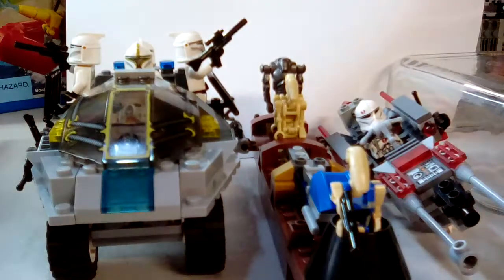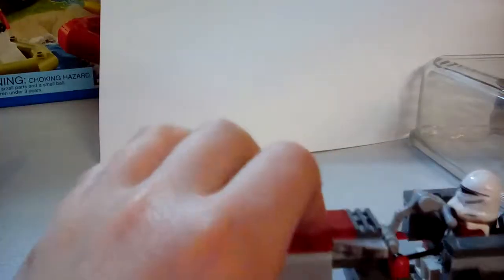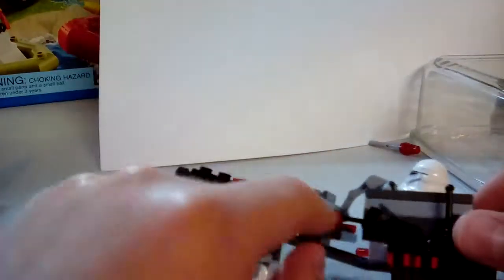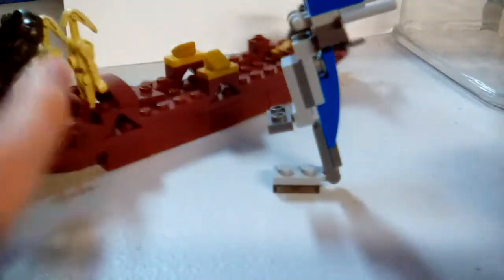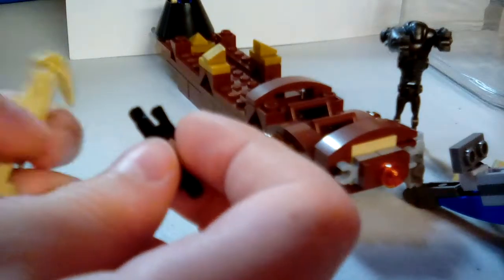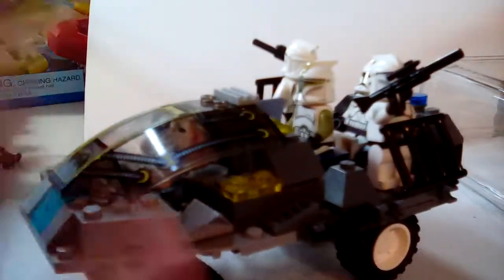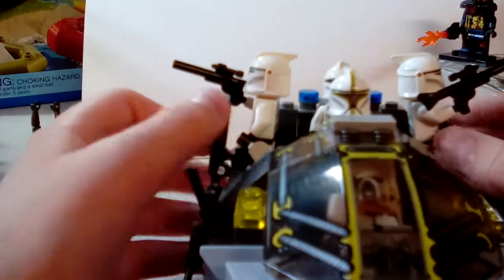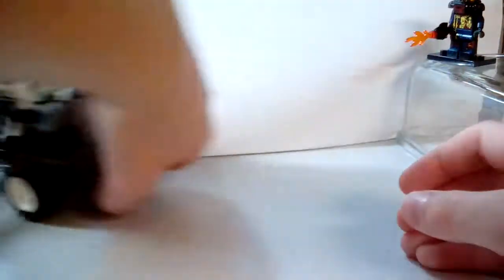Lego starwars clone/Droid MOCs!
Two clone MOCs and one droid